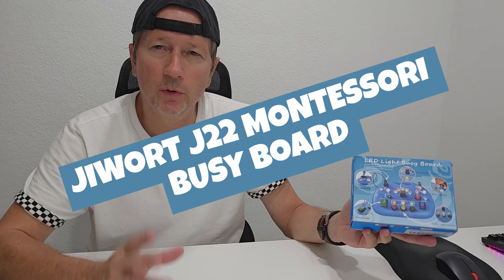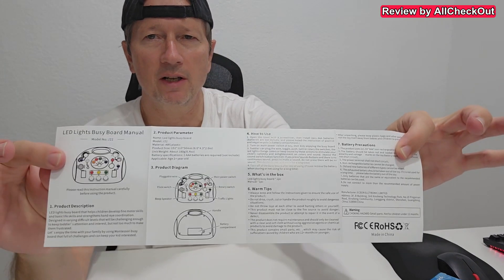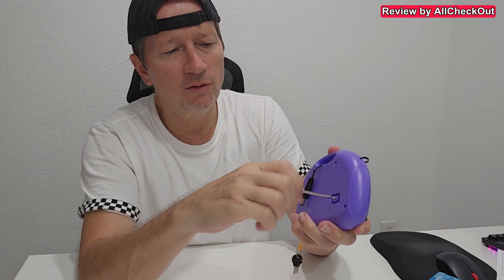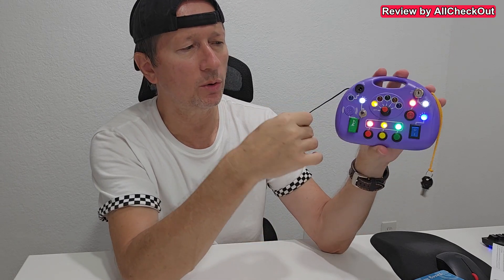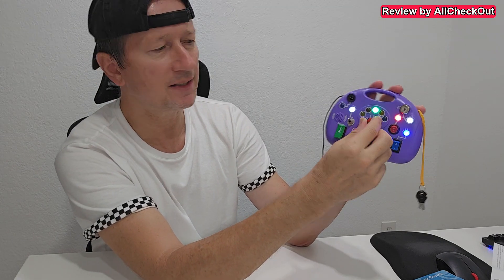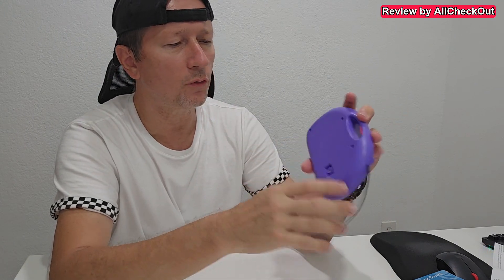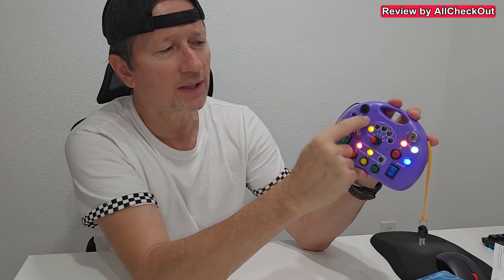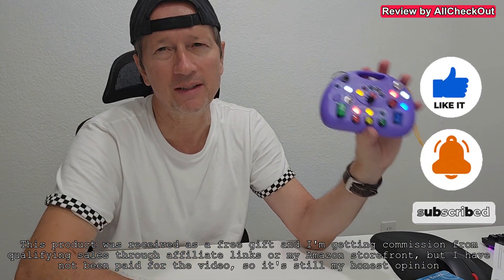JIWORT J22 Toddler Baby Busy Board with LED Light | Quick Review 2024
In this video, I take a quick look at the JIWORT J22 Toddler Baby Busy Board with LED Lights. This Montessori-inspired busy board is perfect for 1+ year-olds, designed to help develop sensory skills and hand-eye coordination. I’ll cover the unboxing, its key features, and why it might be a great gift for toddlers. Watch this review to find out if it’s the right educational toy for your little one!

Original product information:

Toddler Baby Busy Board with LED Light, Montessori Busy Board for 1+ Year Old, Baby Sensory Board Toddler Travel Toys for Preschool Learning Activities Boys & Girls Birthday (Purple)

ASIN B0D8LKJPVG
Manufacturer recommended age 12 months - 12 years
Batteries 2 AAA batteries required.
Best Sellers Rank #27,534 in Toys & Games (See Top 100 in Toys & Games)
#7,680 in Board Games (Toys & Games)
5.0 out of 5 stars
Manufacturer JIWORT